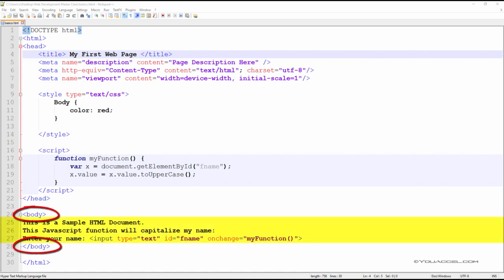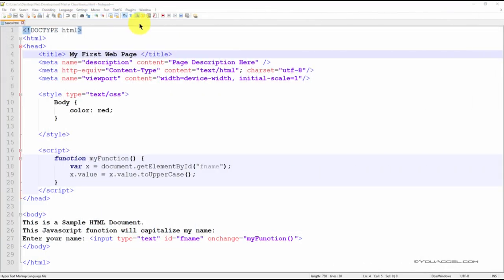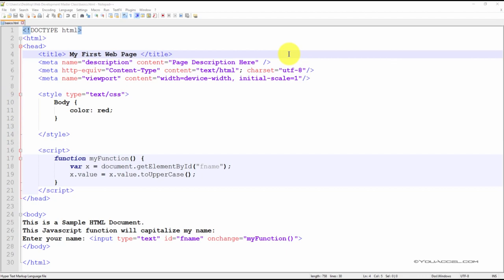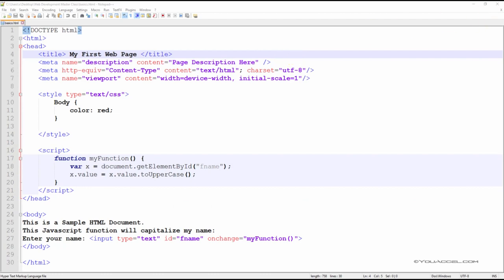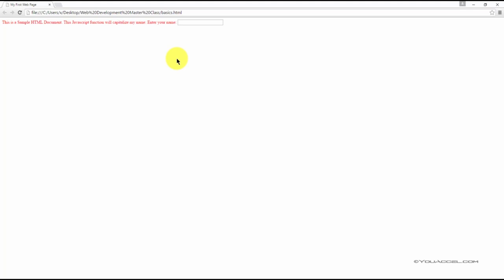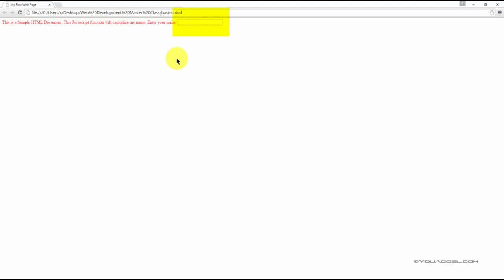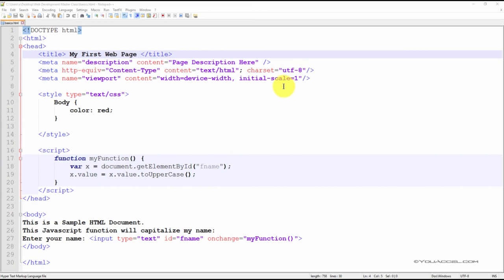HTML Development | 3. HTML Body Tag